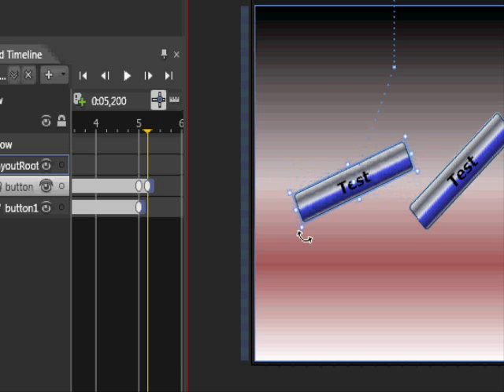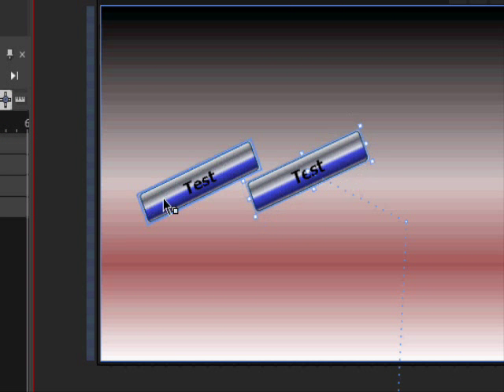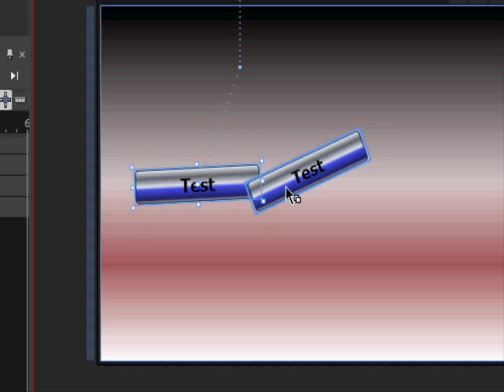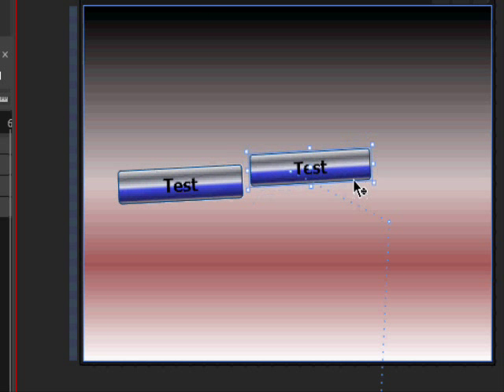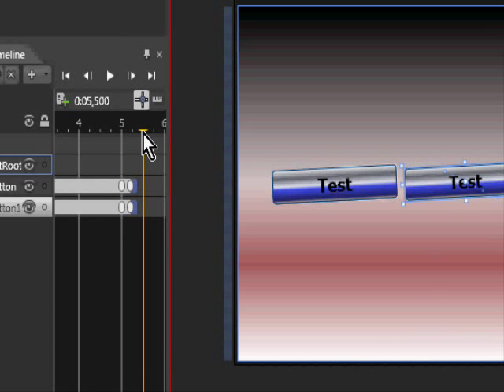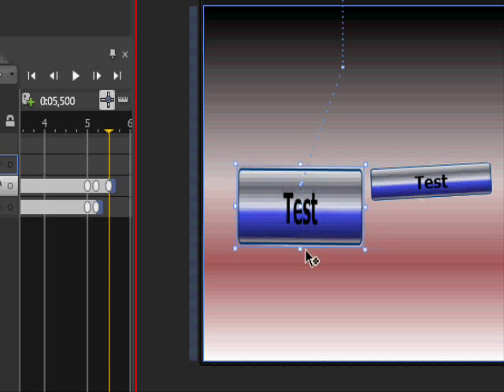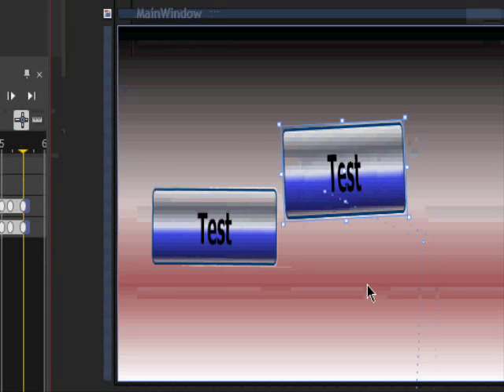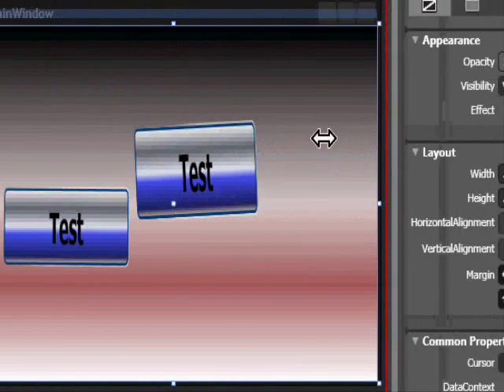microsoft expression blend 3 Buttons move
mneponers 2009